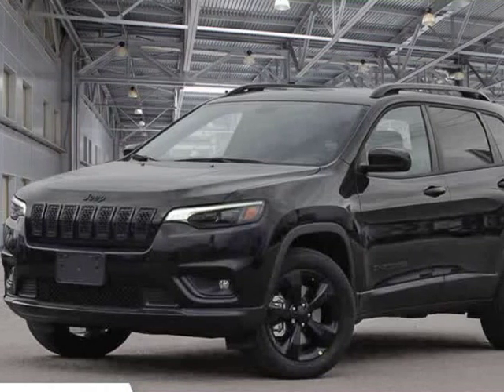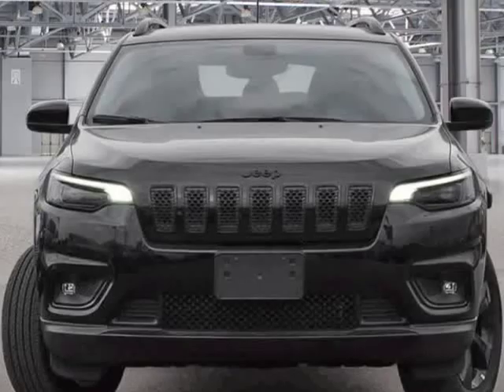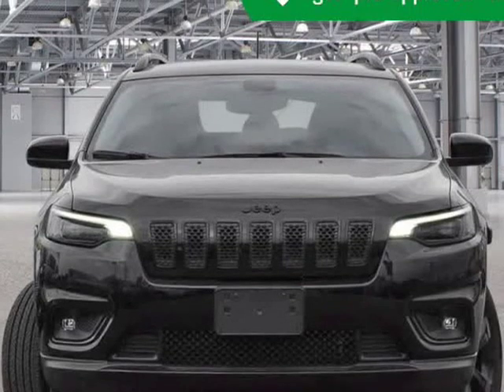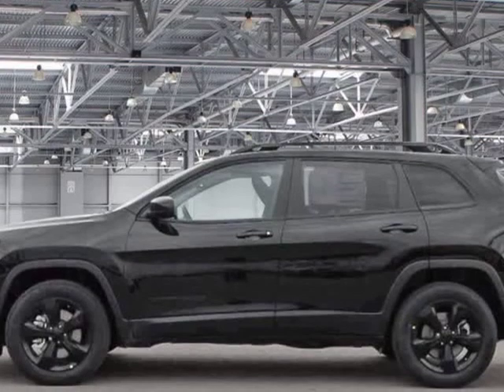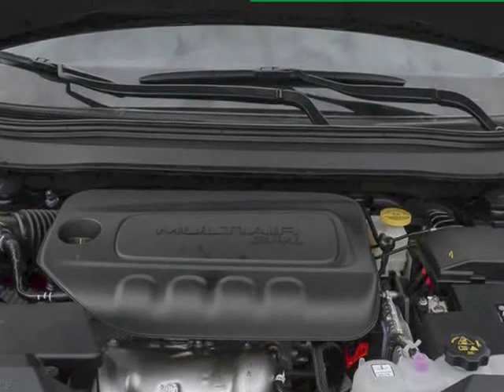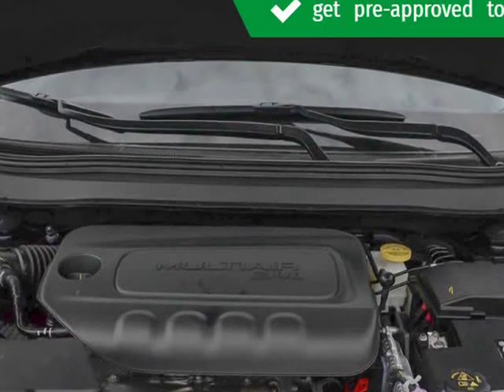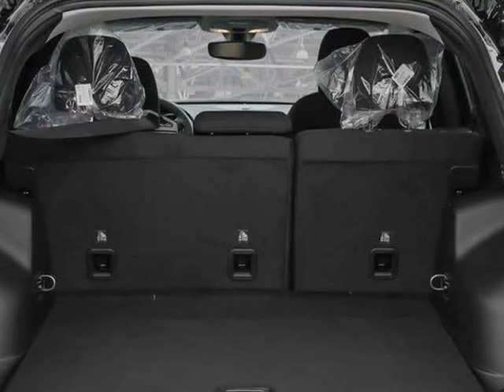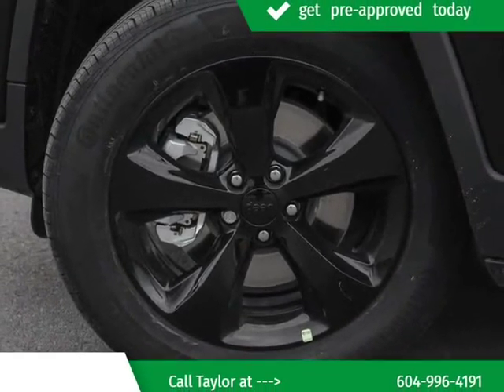2019 Jeep New Cherokee North (Kelowna, British Columbia)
2440 Enterprise Way
Kelowna